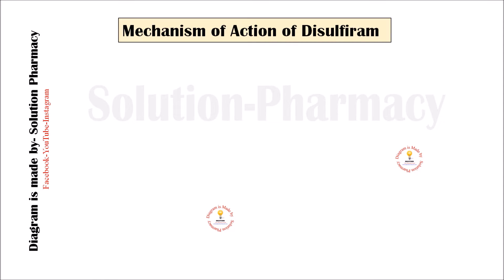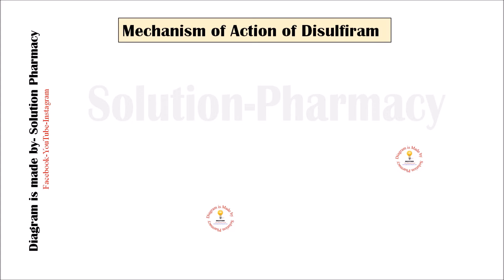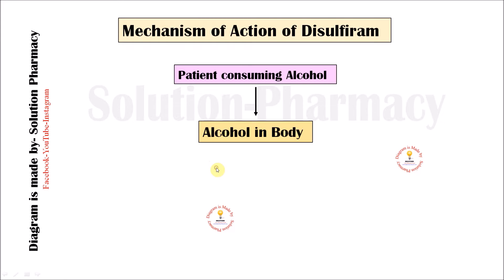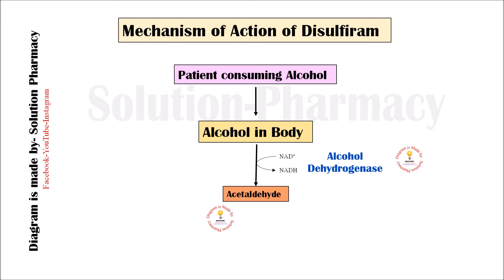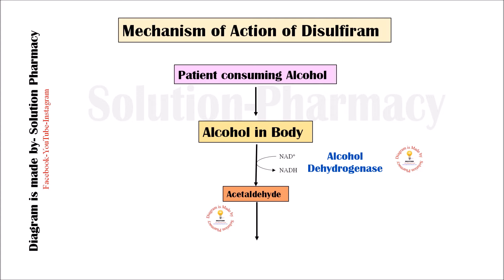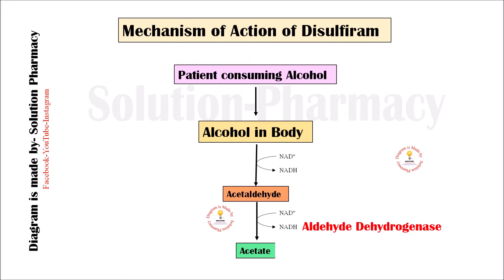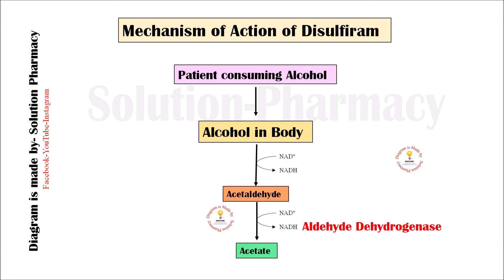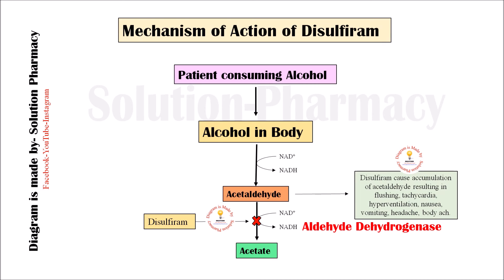Disulfiram Tablet | Medicine to Stop Alcohol | ये दवाई शराब छुड़ाने में कैसे मदद करती है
Disulfiram was the first drug approved for the treatment of alcohol use disorders. disulfiram doesn’t treat alcoholism by reducing cravings. Its effects are psychological. Disulfiram is a medication used in the treatment of chronic alcoholism. Its mechanism of action involves interfering with the body's ability to metabolize alcohol, leading to unpleasant reactions when alcohol is consumed.

Here's how disulfiram works:
1. Inhibition of Aldehyde Dehydrogenase (ALDH): Disulfiram blocks the activity of an enzyme called aldehyde dehydrogenase (ALDH). ALDH is responsible for metabolizing acetaldehyde, a toxic byproduct of alcohol metabolism, into acetic acid, which the body can eliminate easily. When ALDH is inhibited by disulfiram, acetaldehyde accumulates in the body.

2. Accumulation of Acetaldehyde: When alcohol is consumed while a person is taking disulfiram, the usual breakdown of alcohol into acetaldehyde occurs. However, because ALDH is inhibited, acetaldehyde builds up in the body rather than being rapidly converted into acetic acid.

3. Disulfiram-Alcohol Reaction: The accumulation of acetaldehyde leads to a range of unpleasant symptoms, often referred to as the disulfiram-alcohol reaction. These symptoms can include nausea, vomiting, headache, increased heart rate, flushing, sweating, chest pain, difficulty breathing, and a general feeling of discomfort. The severity of these symptoms depends on the amount of alcohol consumed and can be quite severe, acting as a deterrent to drinking alcohol while on disulfiram.

By inducing these unpleasant effects upon alcohol consumption, disulfiram serves as a deterrent to drinking. It aims to create a negative association between alcohol intake and these highly uncomfortable symptoms, thereby helping individuals maintain abstinence from alcohol.

It's important for individuals taking disulfiram to be aware of the potential reactions and to avoid any products that may contain alcohol or alcohol-based substances to prevent triggering these adverse effects. Consulting a healthcare professional before starting disulfiram is crucial for proper guidance, as it may interact with other medications or cause severe reactions in certain individuals.